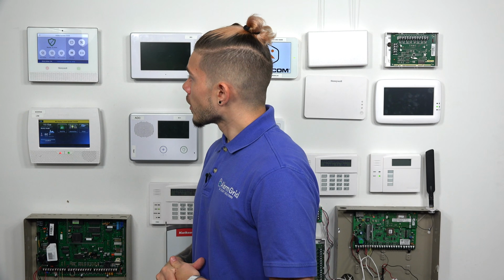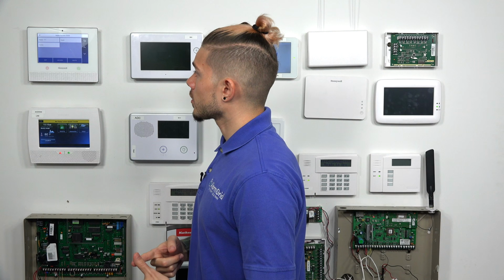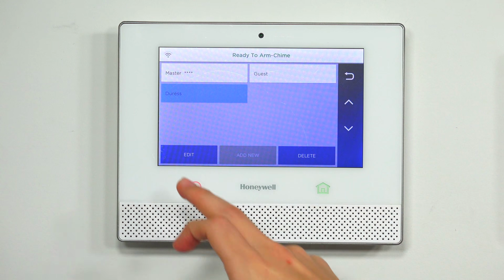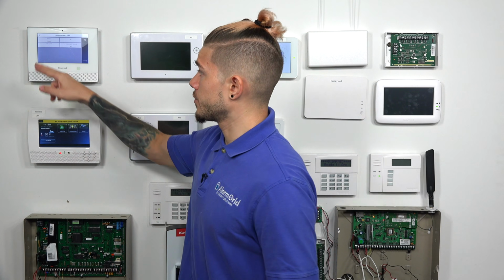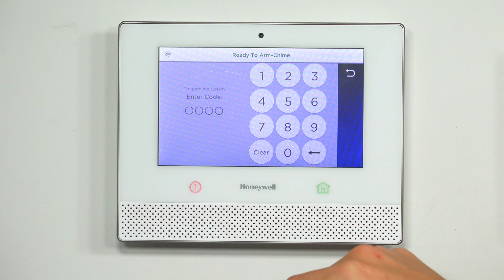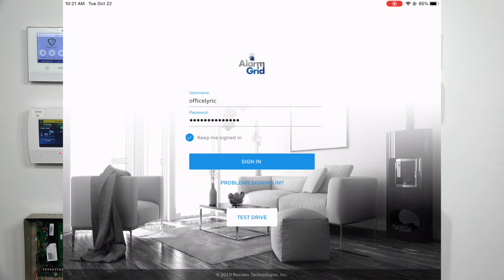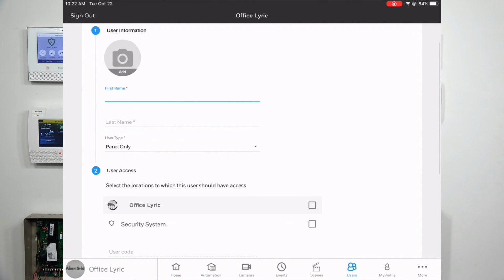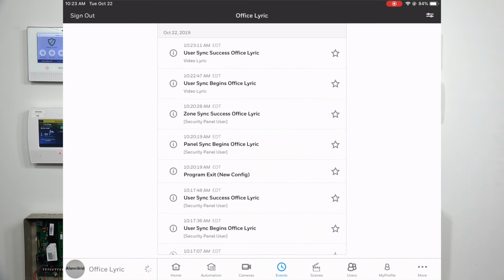The Honeywell Lyric Security System Will Allow for Different User Codes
In this video, Jorge shows how you can program multiple user codes to a Honeywell Lyric System. You can use these user codes that you program to arm and disarm the system as needed. There are also other codes programmed with the system, including a Master Code, Installer Code, Guest Code and Duress.

A user code is somewhat of a "standard" code for the system. These codes are used for arming and disarming, but not much else. The advantage to setting up multiple user codes is that everyone who regularly uses the system can have their own code. This is good for identifying who used the system last at any given time. Each code on the system is four (4) digits in length. A total of 48 codes can be set up on the Lyric System.

The Master Code has some more permissions than a standard user code. This code can be used to enter the Master Tools Menu to make various system changes. The Installer Code can access the Installer Tools Menu for making deep level programming changes that cannot be performed using a Master Code. However, the Installer Code can only disarm the system if it was used to arm it. Meanwhile, a Guest Code is even more limited than a user code, as it can only disarm if it was used to arm.

Finally, the duress code is a unique user code on the system. When you enter the duress code, it looks like the system was disarmed like normal. But in actuality, entering this code sends a secret duress signal to the central station. This lets the central station know that they need to send help to your premises immediately. You should only enter the duress code if you are in a serious hostage situation, and you need to discreetly call for help without letting those around you know.